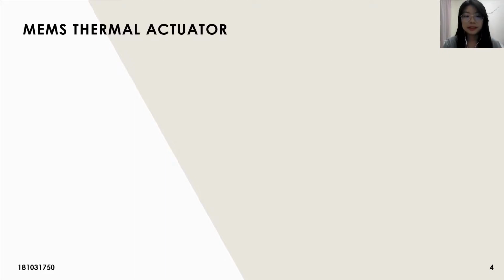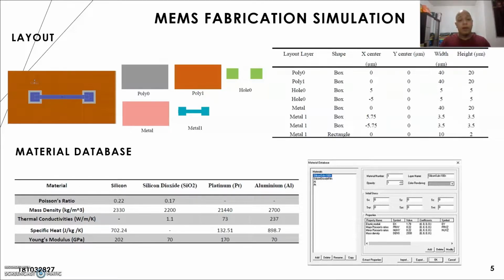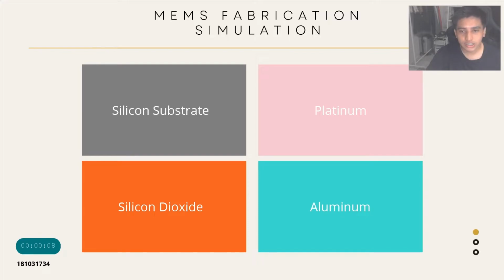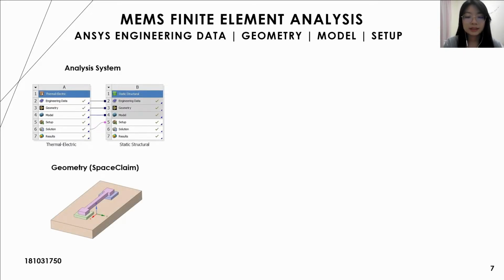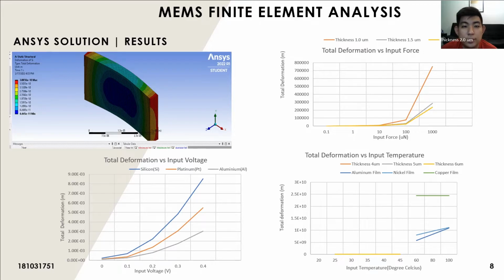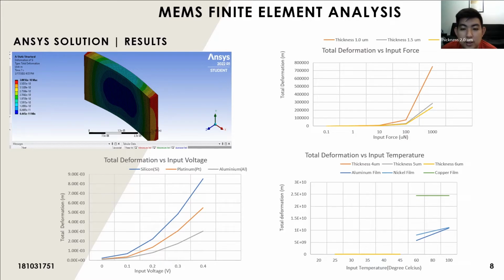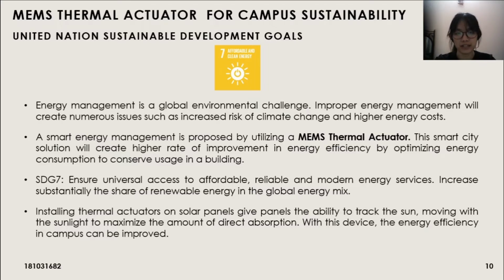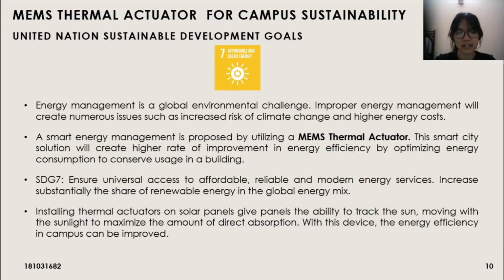2021 NMJ42003 MEMS Design and Fabrication MEMS_14 MEMS Thermal Actuator